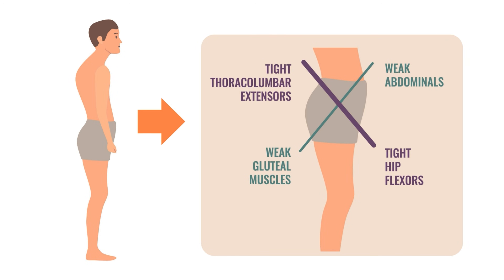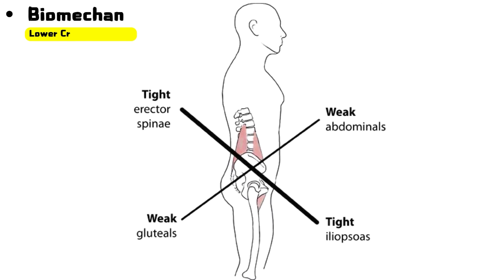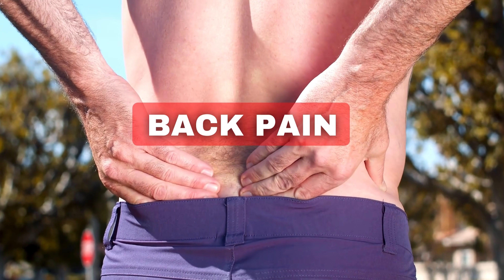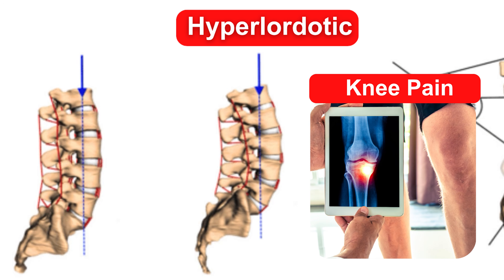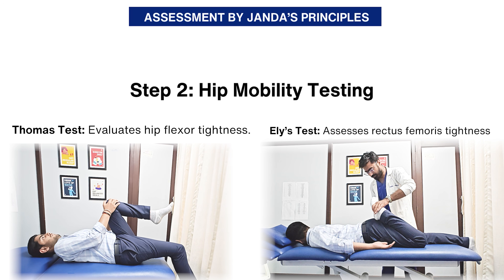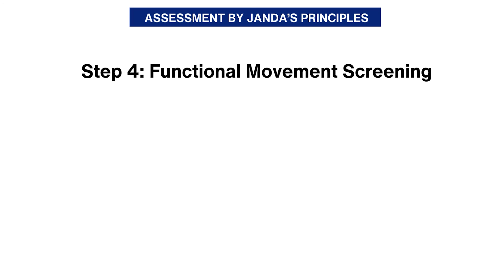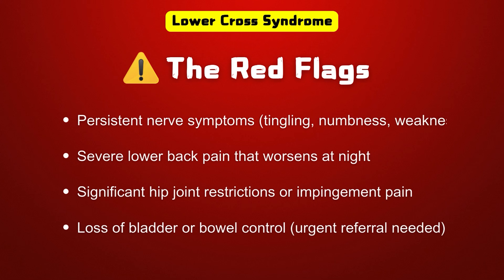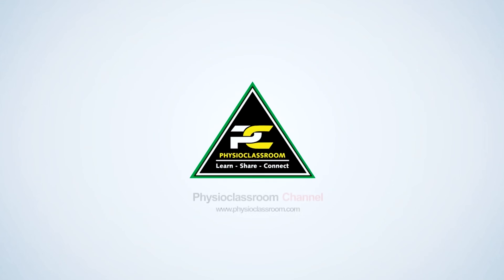Lower Crossed Syndrome – Assessment & Diagnosis.